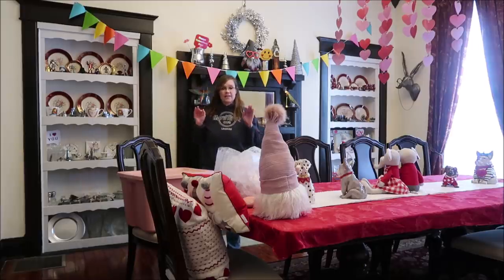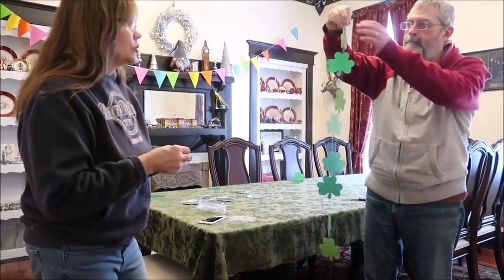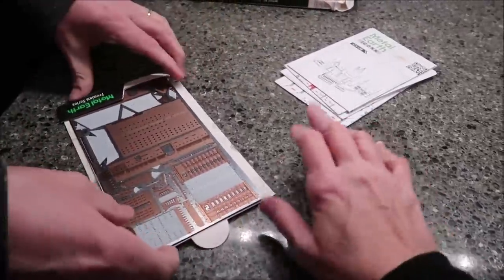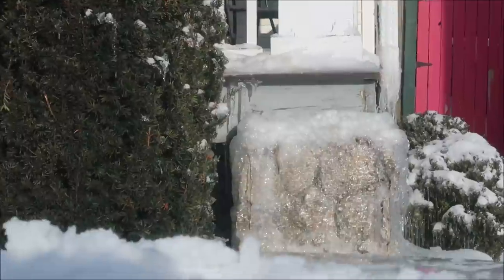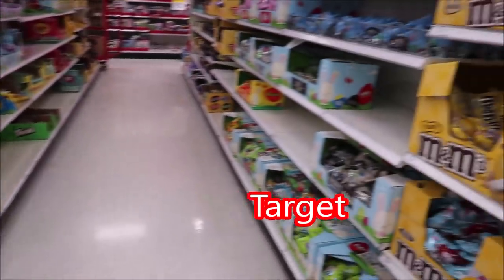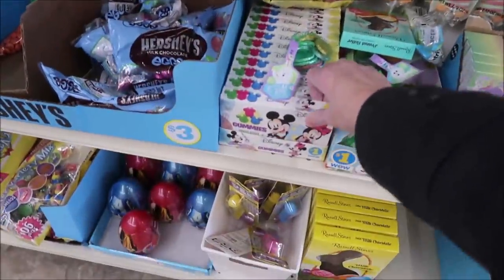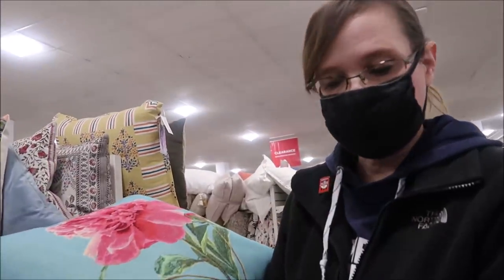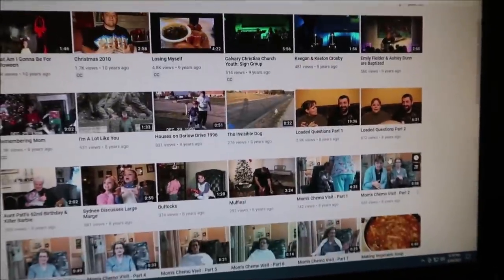Decorating for St. Patrick’s Day Vlog 2/19/21 – 2/25/21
This week, we decorated for St. Patrick’s Day and shopped in Family Dollar, Target and Home Goods.